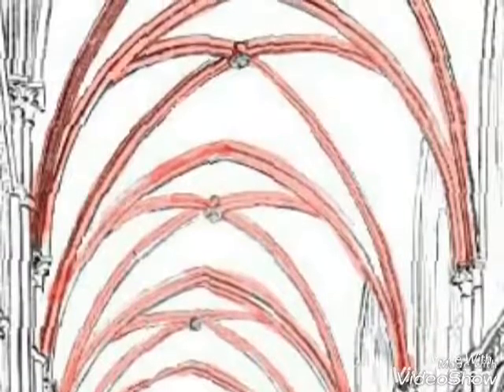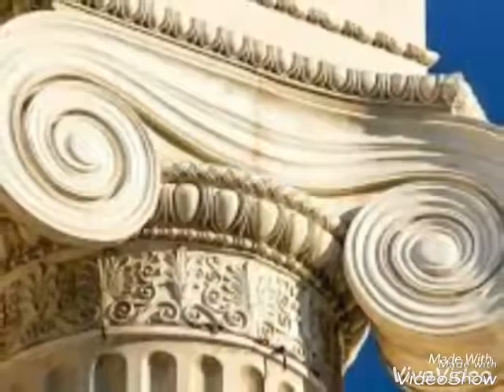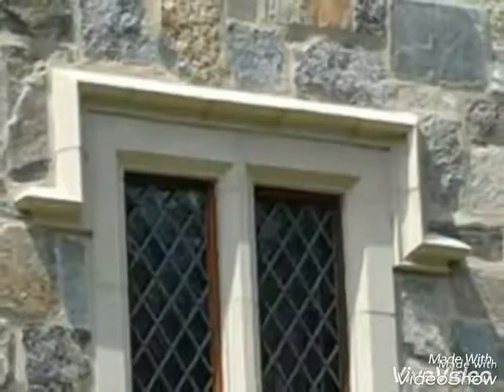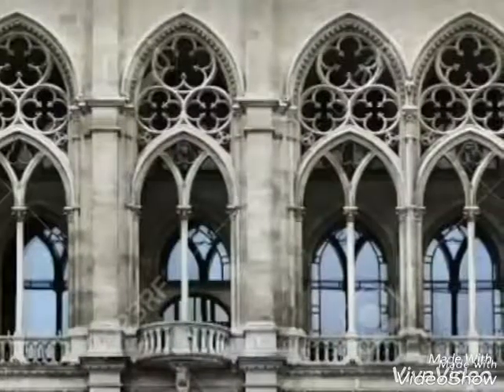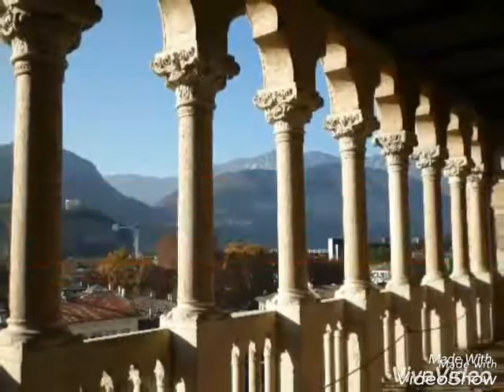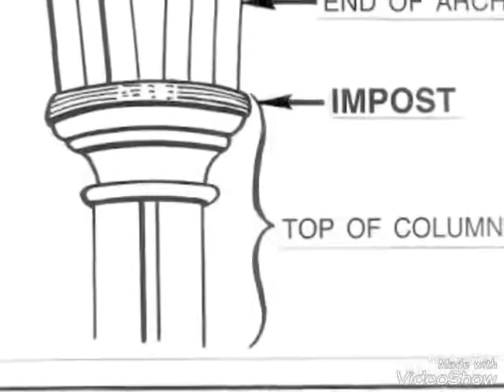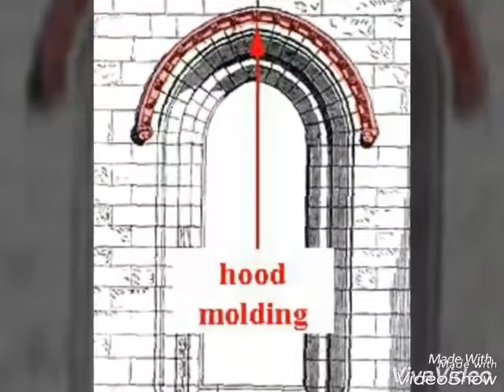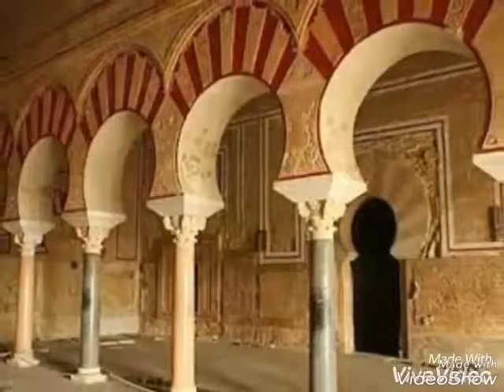Architectural Terms (part-2)